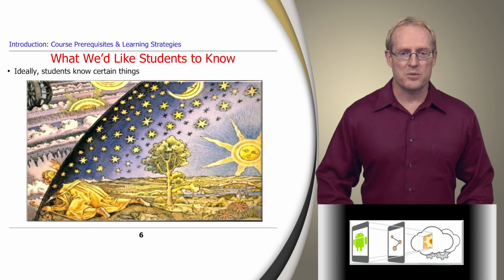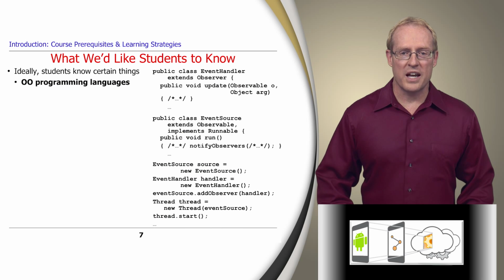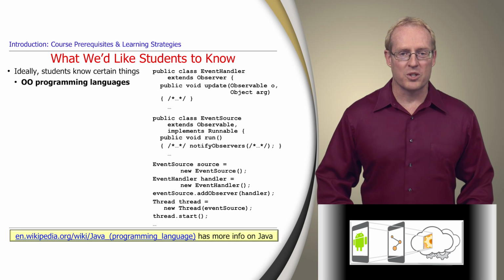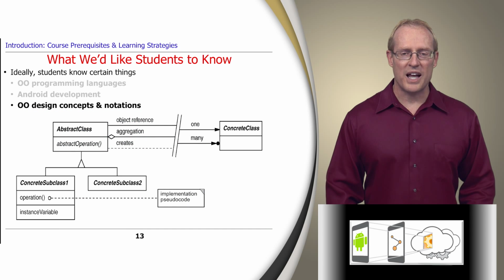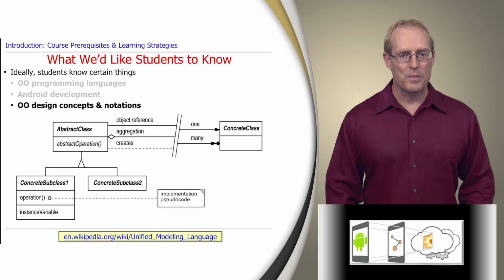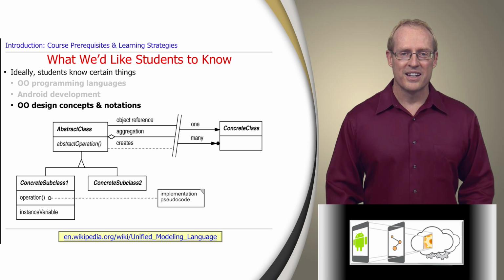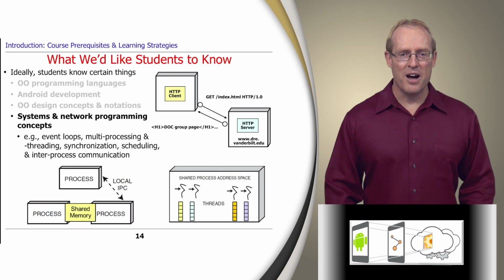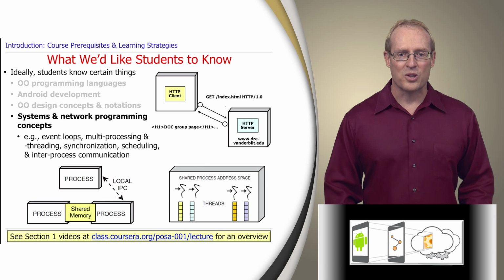Section 0: Part 3: Course Prerequisites and Learning Strategies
This video presents an overview of the course prerequisites and learning strategies for my upcoming MOOC on Programming Mobile Services for Android Handheld Systems.  for more information.  These videos may change quite a bit before the MOOC starts, so feel free to provide constructive feedback on ways they can be improved in the comments section below.